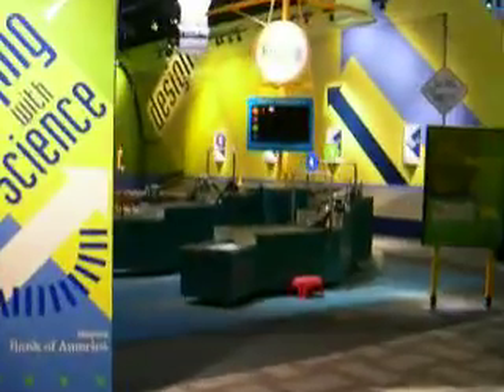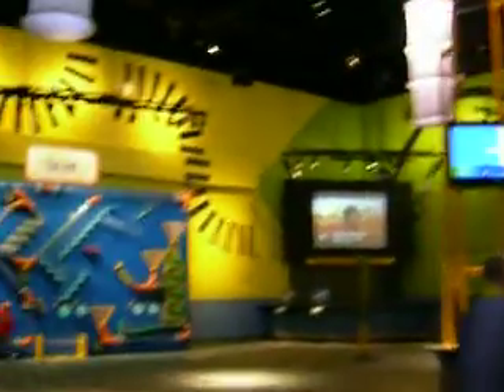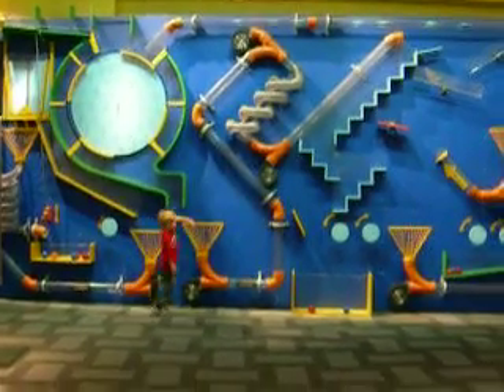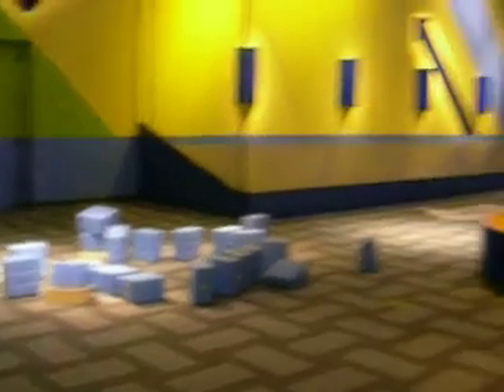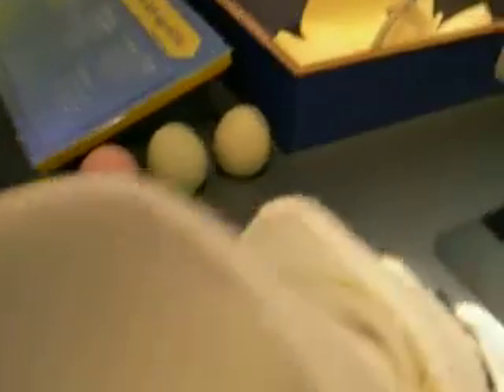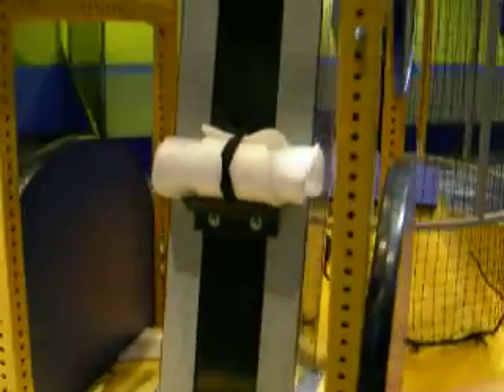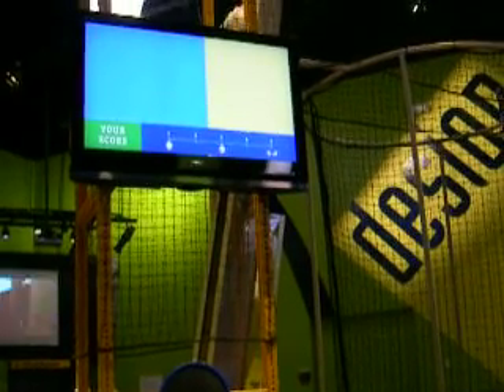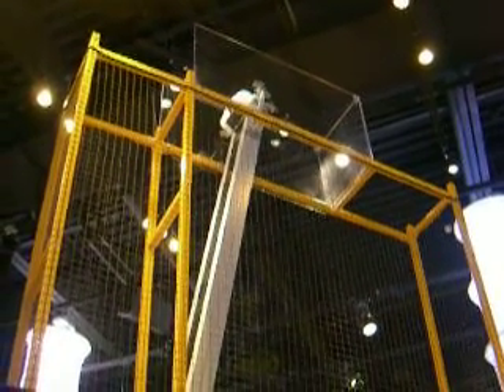Science Center of Iowa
Will and Sam in part of the Science cEnter of Iowa. This room is the "Things in Motion" room. The Favorite place for most of the people who visit the Center.